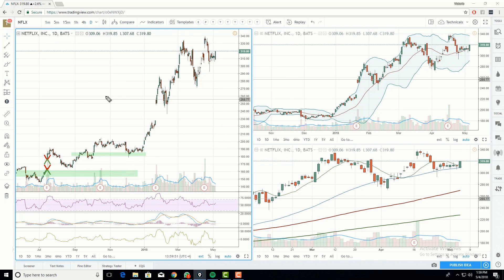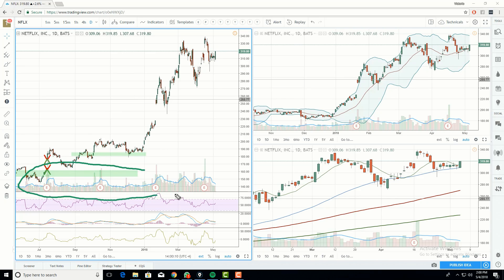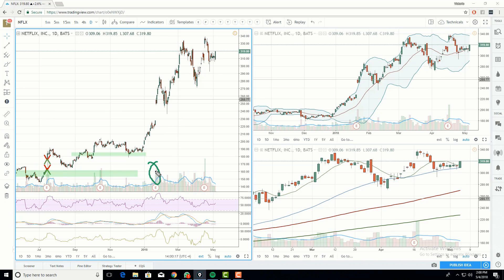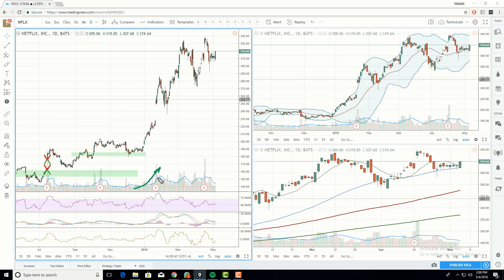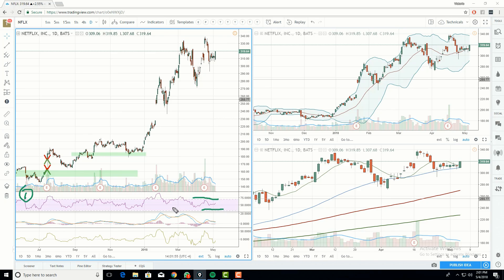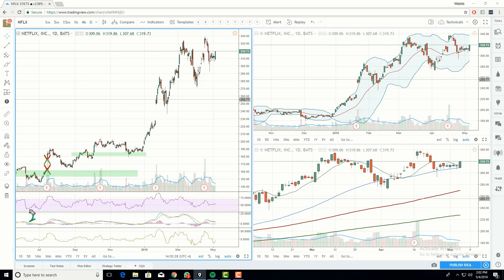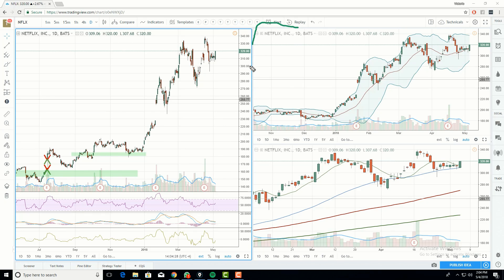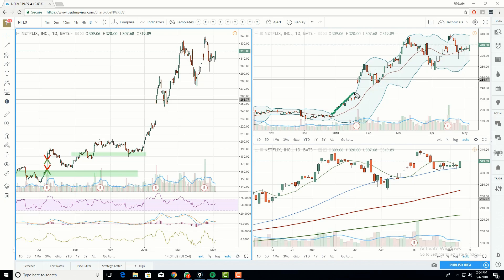Complete Technical Analysis Guide Using TradingView Charts for Swing Trading and Day Trading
Introduction to Day Trading Futures (FULL LESSON) - Day trading like a professional trader.

Want to trade like the professionals? Join our Free webinar to get our FREE Order Flow trading strategy. See within the candles as institutional traders do!

👍 LIKE our video to let us know to keep up the good work.

In today's video our Trader Victorio shows you a complete technical analysis guide using TradingView charts for swing trading and day trading.

Learn how to conduct technical analysis, and how to use tradingview charts.

Do you want to know what you will learn when sign up to TRADEPRO Academy? Sign up to our free training. You will receive the first lesson of our 6 valuable courses.